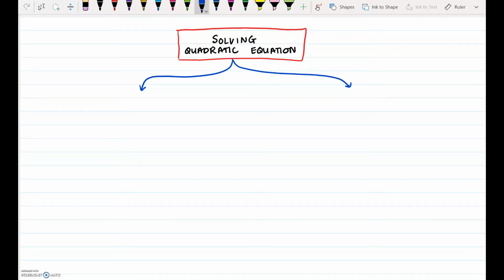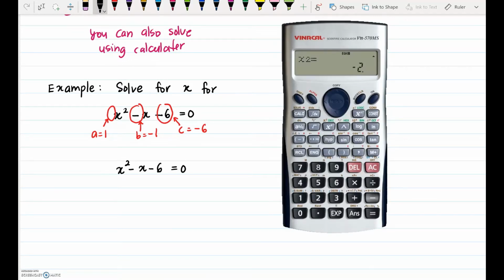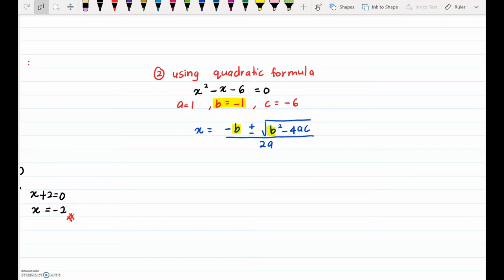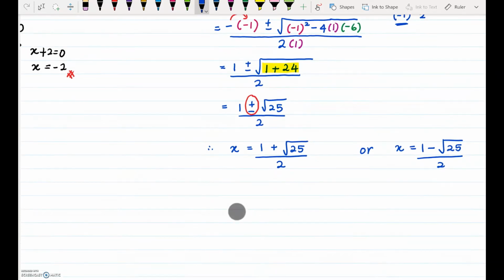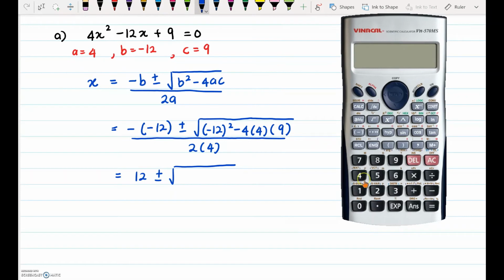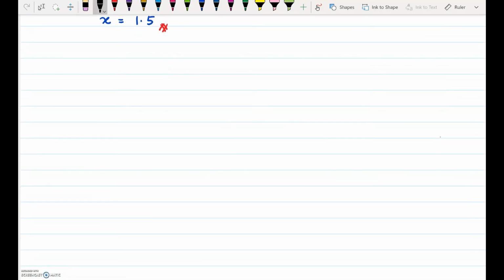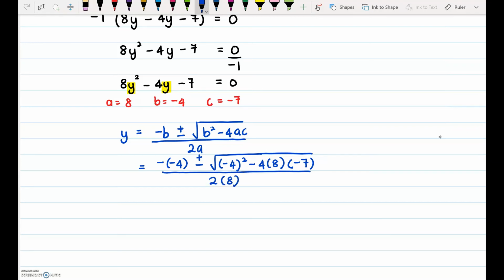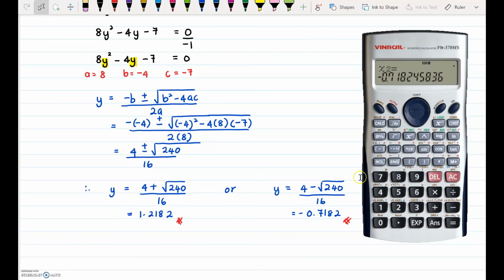Solving Quadratic Equation in one variable using Quadratic Formula